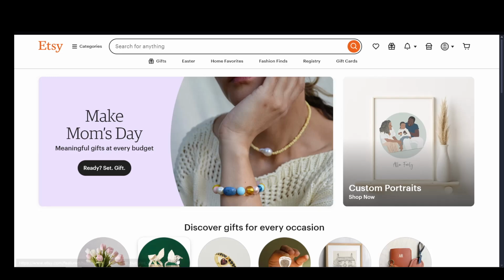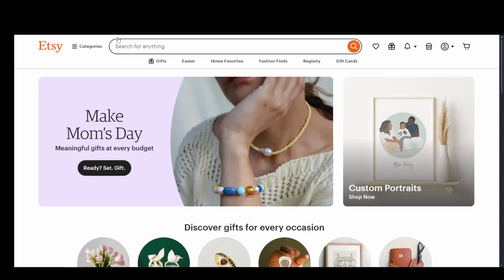How To Reactivate My Etsy Account Tutorial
Today we talk about reactivate my etsy account,etsy account suspended,etsy account deactivated,etsy account